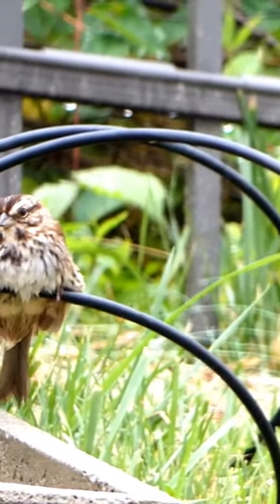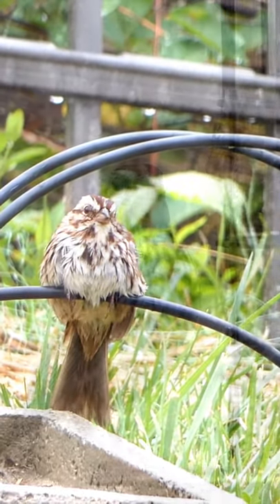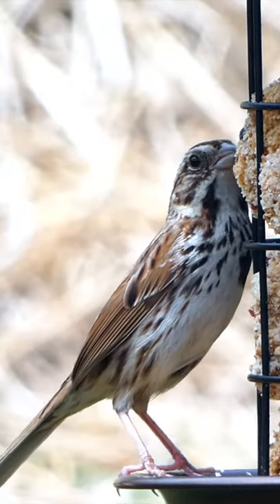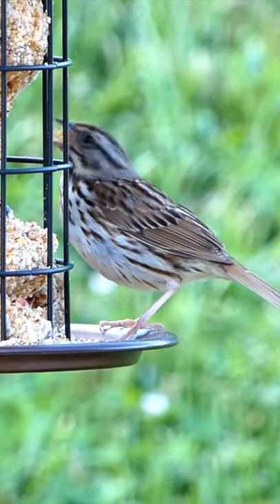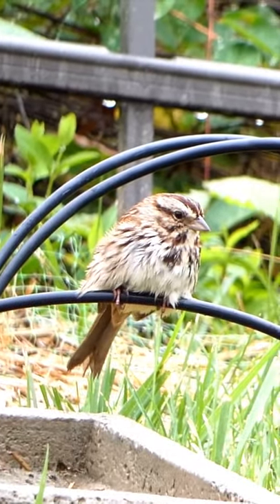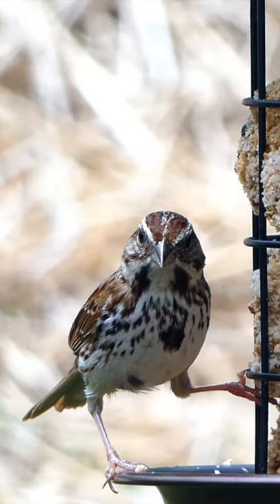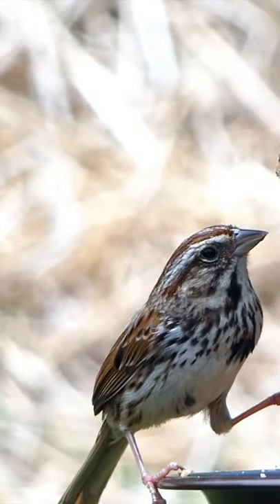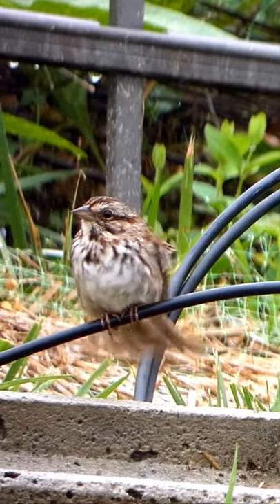INSTANT ID TECHNIQUE [ Song Sparrow ]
INSTANT ID TECHNIQUE [ Song Sparrow ] catches a glimpse of this WONDERFUL SONGSTER in the Bird Garden YouTube channel bird feeding station!